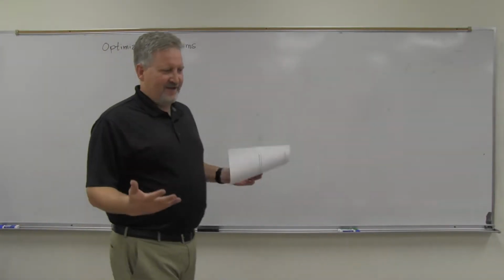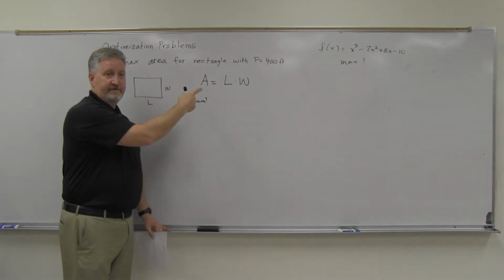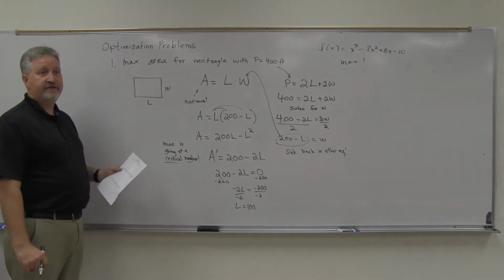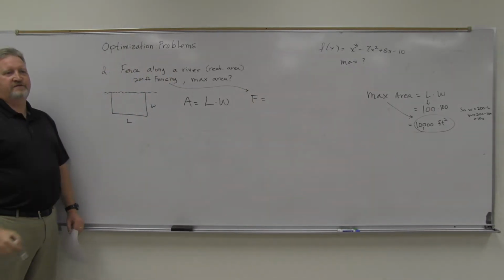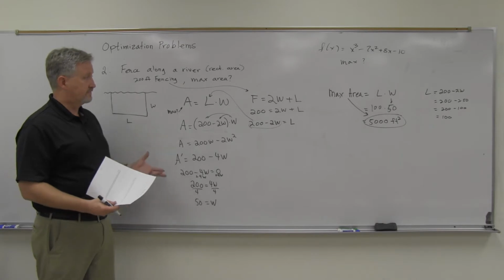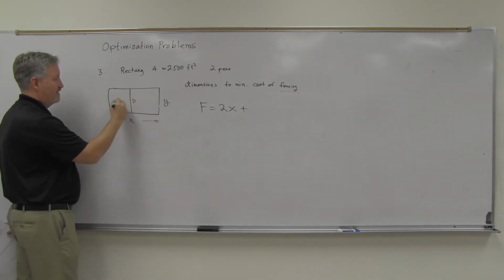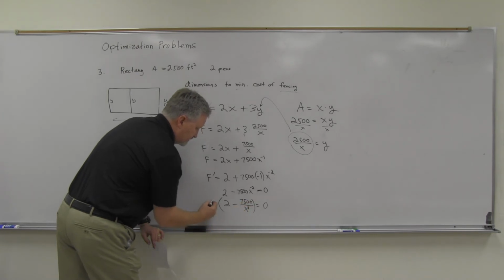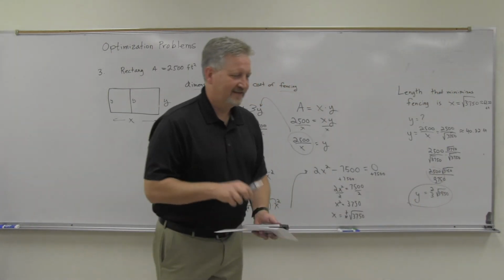MTH 261 Sec 3.7a Optimization Problems (#1-3)